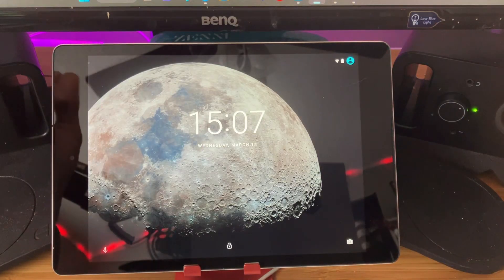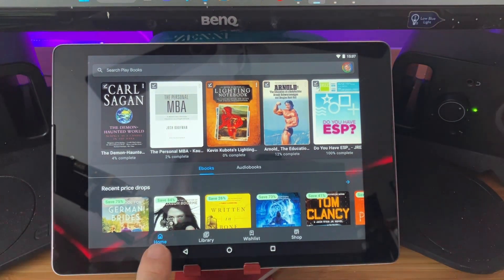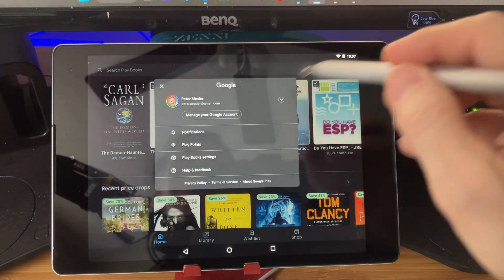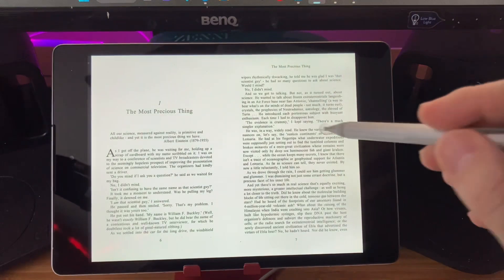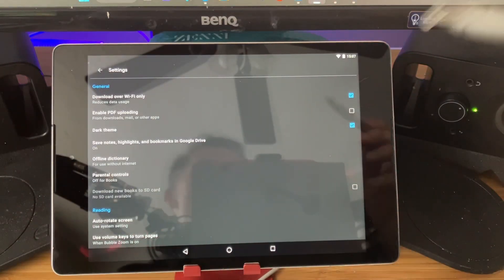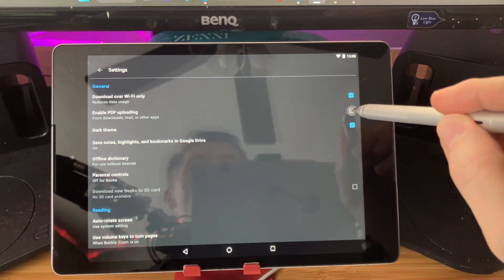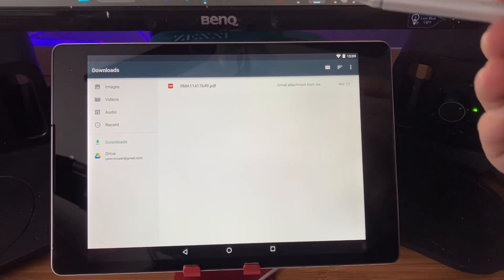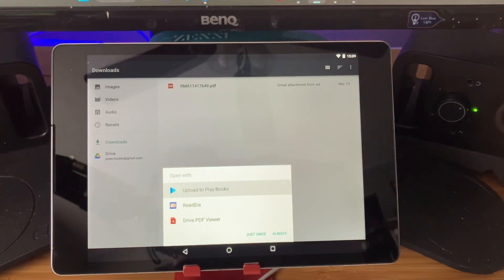Mastering PDF Uploads on Android: A Complete Guide: Unlocking Google Play Books' Hidden Feature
**UPDATE 2024**
There is a huge limitation in the functionality of using Google Play Books to view your PDF files: you CANNOT highlight text, and CANNOT select text to copy to some other app. My rant video dealing with this limitation

How to open a copy of a PDF directly into Google Play Books on your Android device.

*Uploading PDFs to Google Play Books on Android: A Step-by-Step Guide by Peter*

In this tutorial, I'll guide you through the process of uploading a PDF file from your OneDrive app on your Android device directly into the Google Play Books app. Forget about the hassle of using a computer – this method streamlines the process for your convenience.

*Enabling PDF Upload in Google Play Books - My Proven Method*

To unlock this feature, dive into the settings of your Google Play Books app. Locate the "enable PDF uploading" option under the description "from downloads, mail, or other app." Activate this setting, and you're all set. Now, I'll show you how I seamlessly upload PDF files from various apps on my Android device straight into Google Play Books without relying on a computer.

*Comparing Apple's Books and Google Play Books: What You Need to Know*

In an upcoming video, I, Peter, will delve into a comprehensive comparison between Apple's Books reading app and Google Play Books. I'll highlight crucial differences that might impact your preference between the two apps. Make an informed choice for your reading experience!